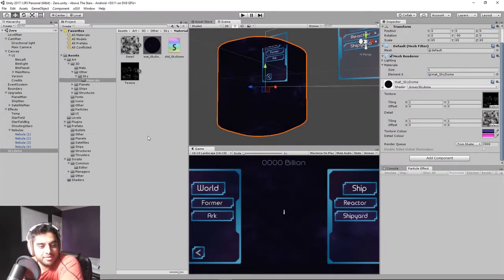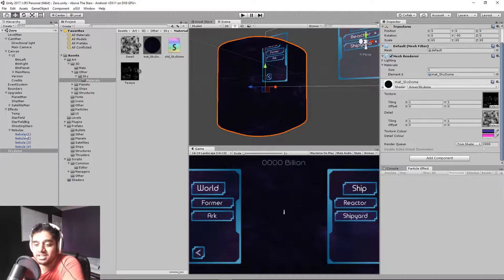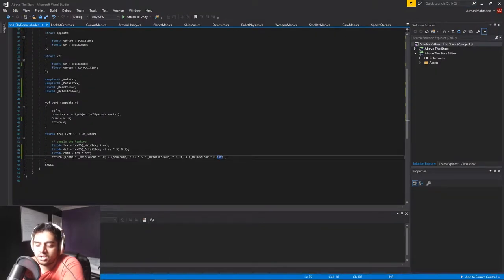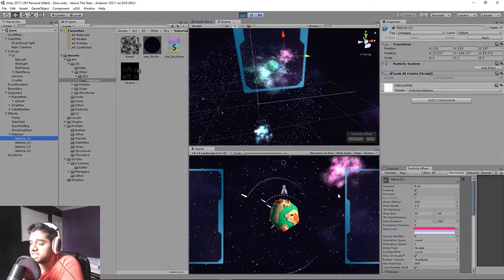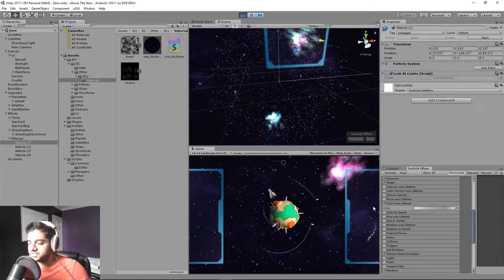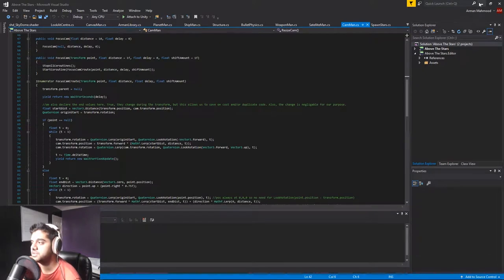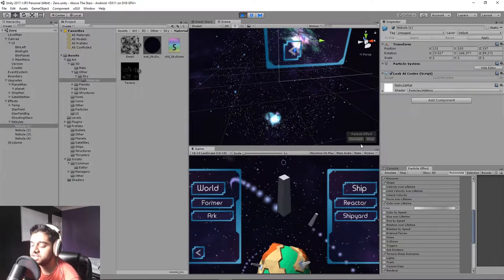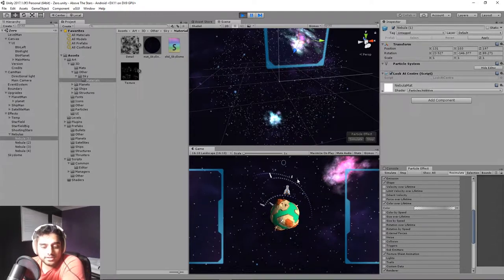[Above the Stars] 01 - Camera and Background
AtS devlog 01 - Did the camera and made the background nice and pretty.

Check the site post if you want a full write-up on how the camera works